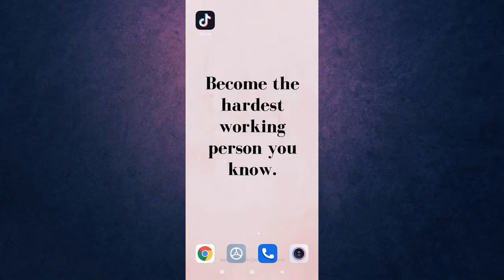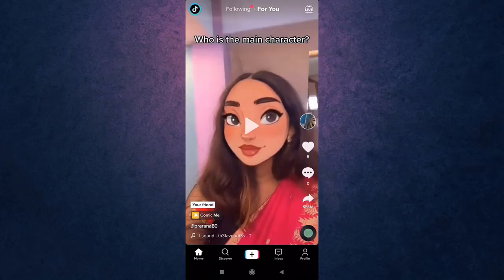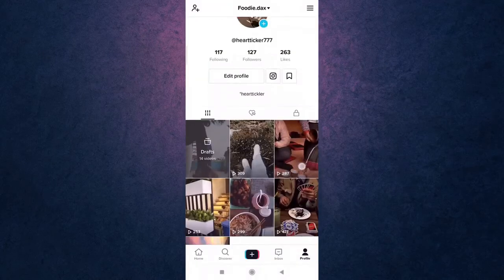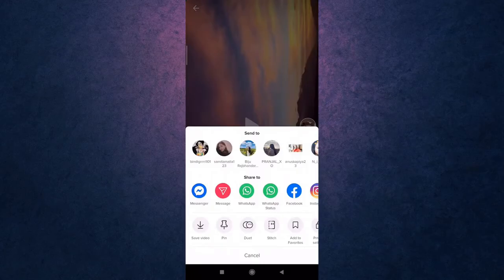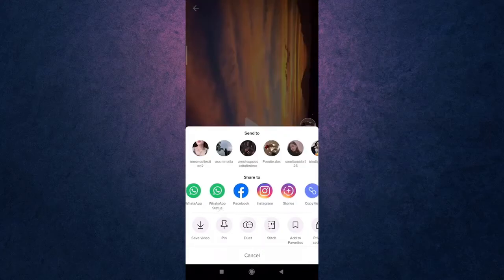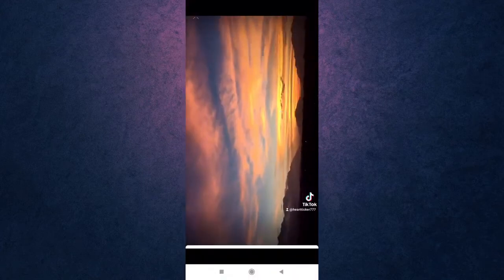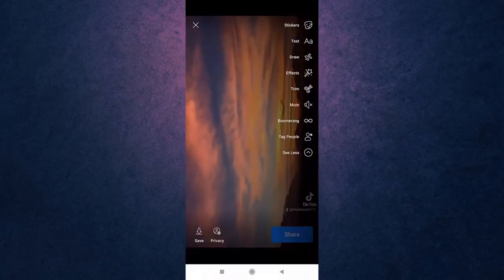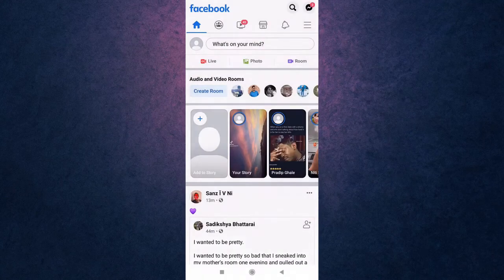How to Share a TikTok Video to Facebook (2022)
This video depicts step by step procedure for sharing TikTok videos on Facebook from your mobile device.

Can you share a Tik Tok video on Facebook?
How to share a 60 second TikTok video?
Is the TikTok app a social media app?
Who is the owner of TikTok social network?

CHAPTERS
0:00 - Intro
0:08 - How to Share a TikTok Video to Facebook
1:30 - Outro

Hey EveryOne!